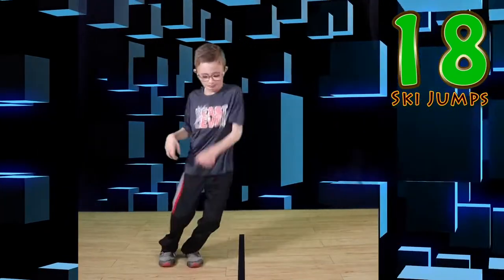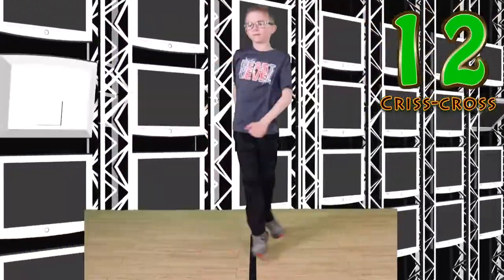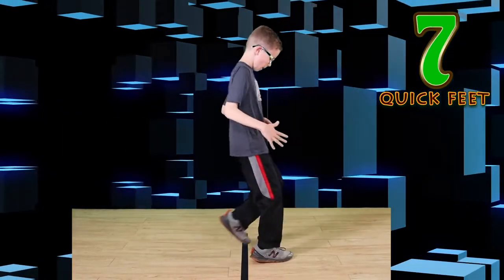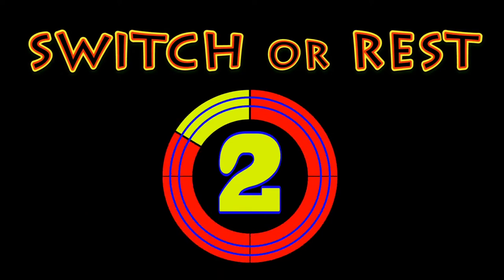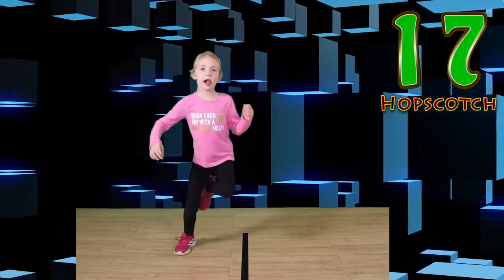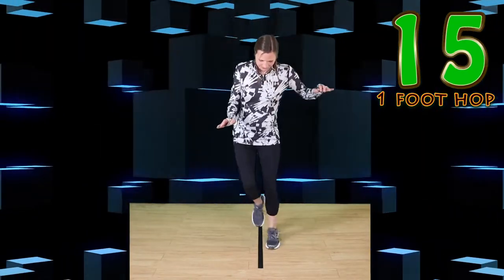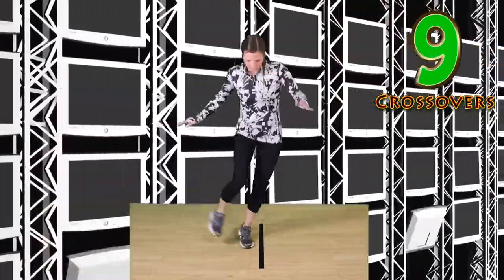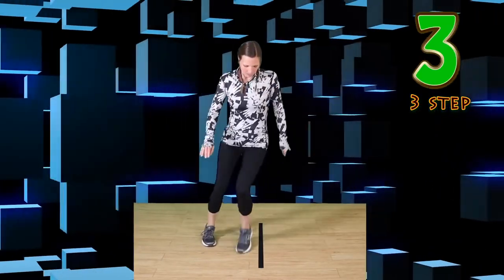Simple Workout for kids | Kids exercise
Watch this simple daily workout for kids and see how your kids become active everyday. This video describing simple steps workout which will help your kids fitness. Every family members can try to workout like as in the video. Line jump workout is the main attraction for this video and see how it become funny. Happy Workout!